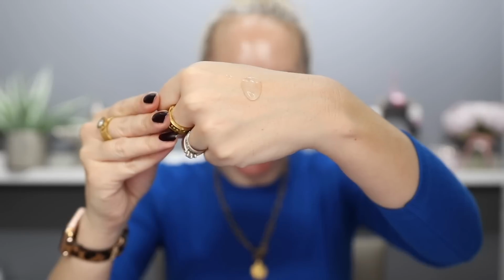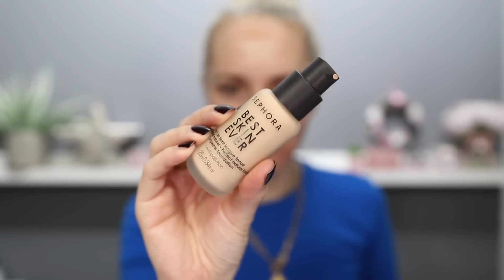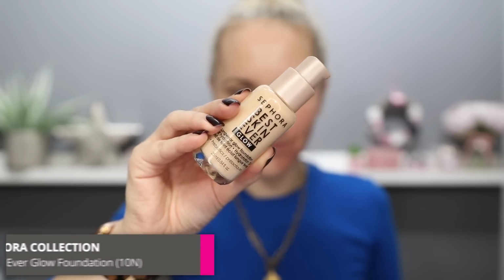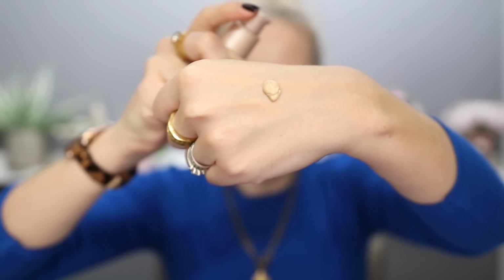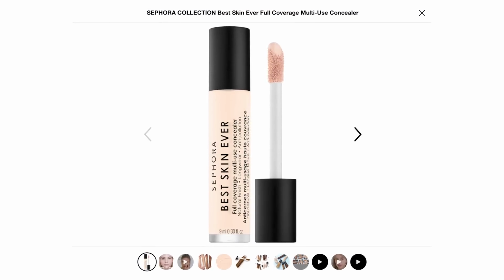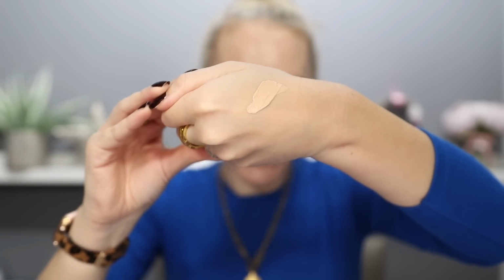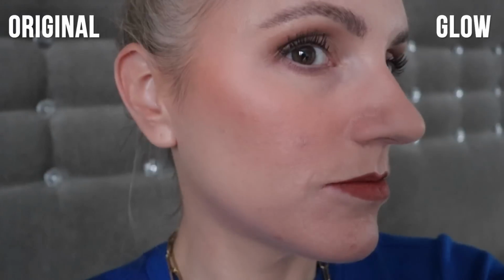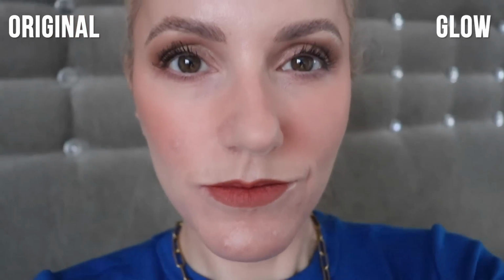NEW SEPHORA COLLECTION FOUNDATION & CONCEALER | Over 40 makeup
Thank you for tuning in to today's video - NEW SEPHORA COLLECTION FOUNDATION & CONCEALER - Hope you enjoy x

AGE: 42
SKIN TYPE: Dry Flaky Areas with Oily T-zone
SKIN TONE: Fair-Light with Neutral Undertones